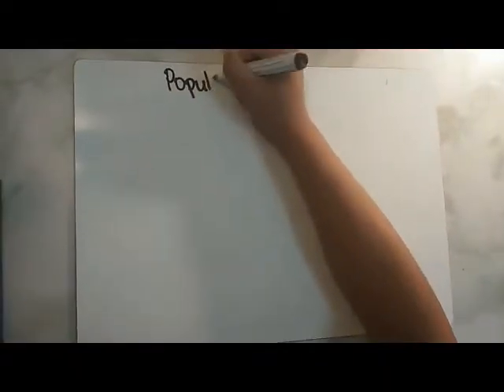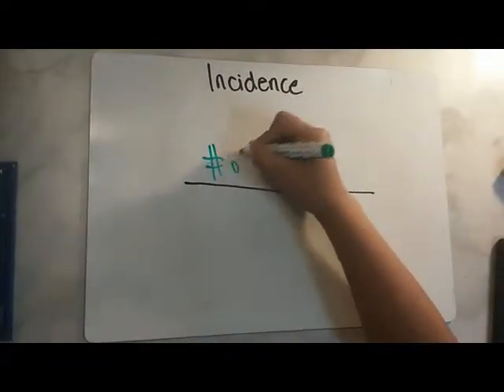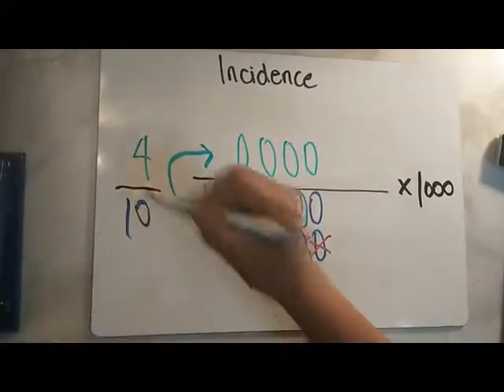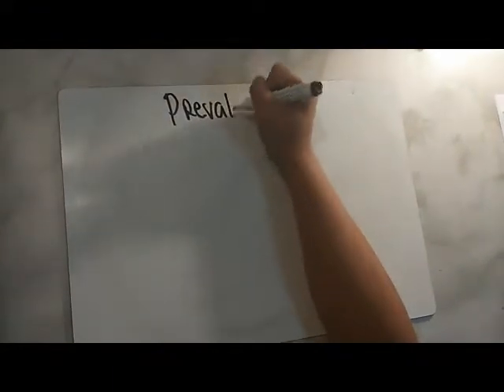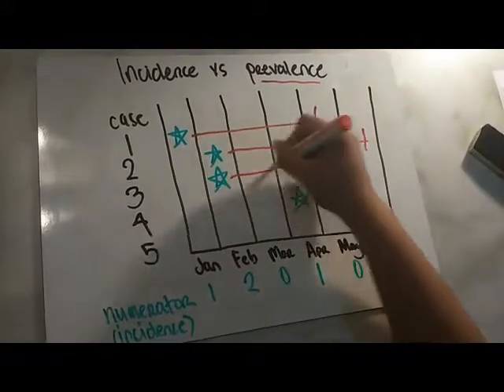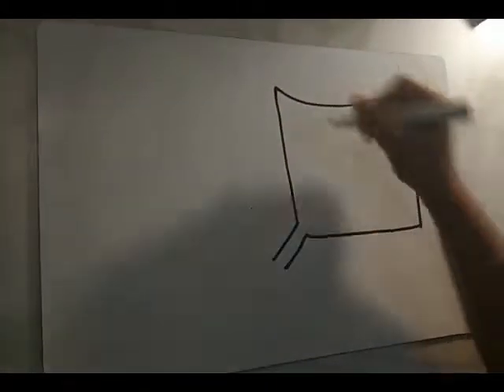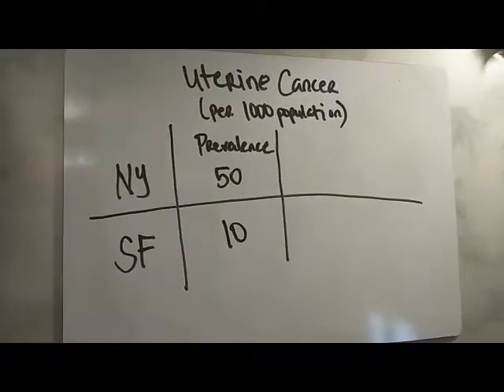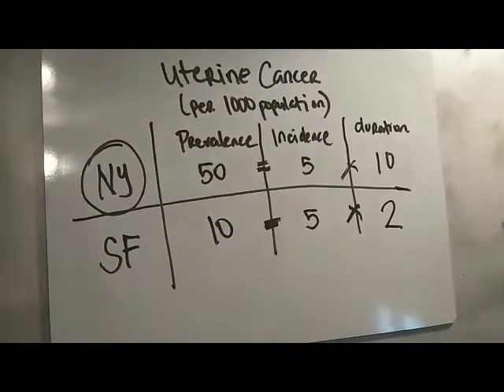Measurements of Disease Frequency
Definition of Population at risk, Incidence vs. Prevalence,Case Fataliyu and their interrelationship